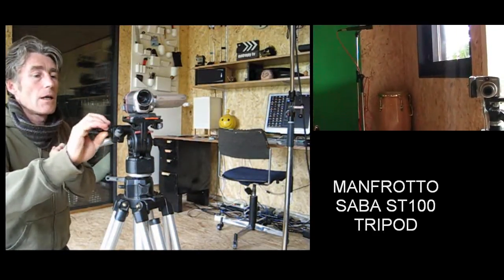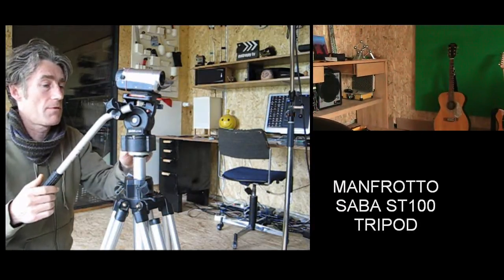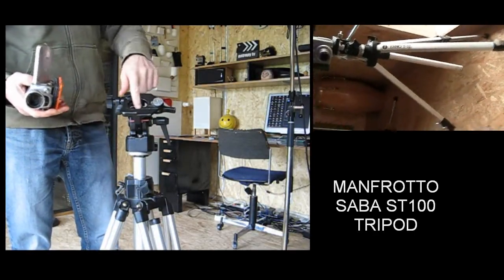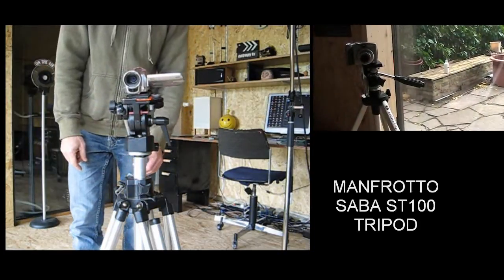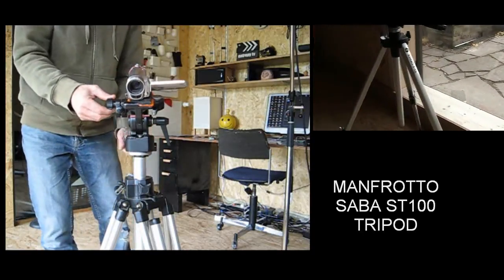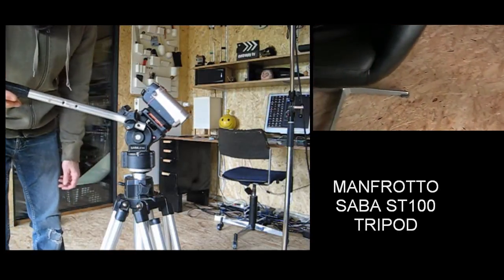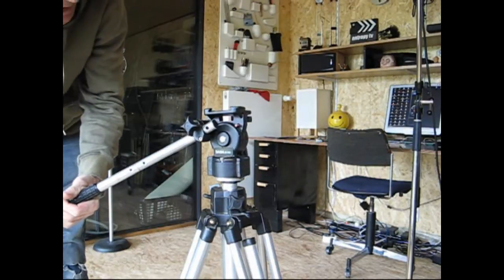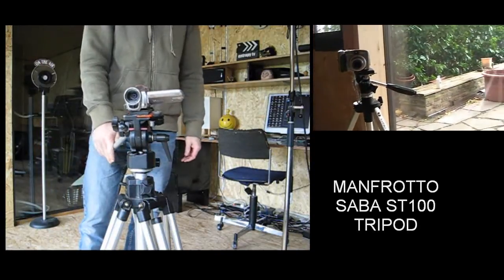Manfrotto Saba st 100 camera tripod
retro Manfrotto Saba st 100 camera tripod